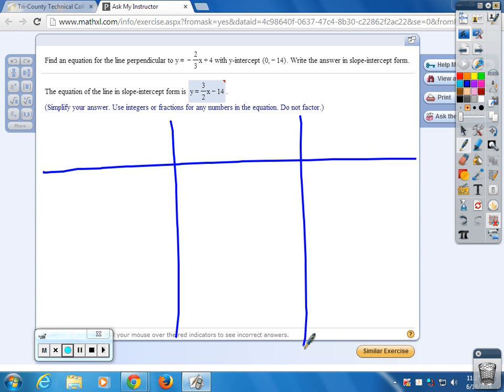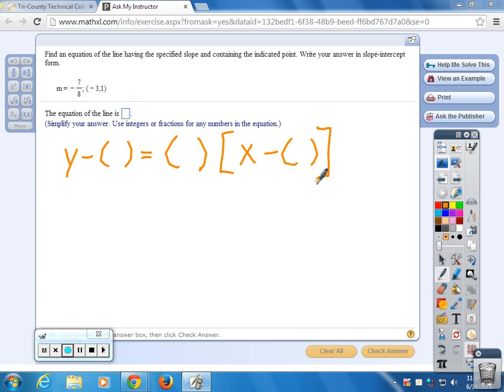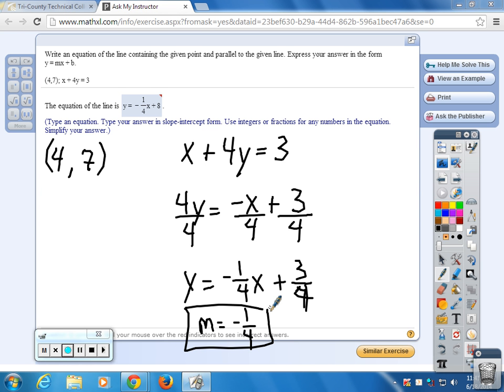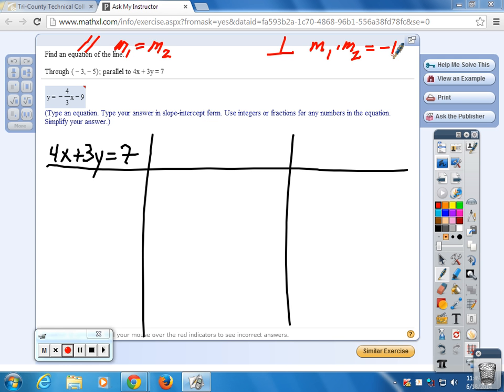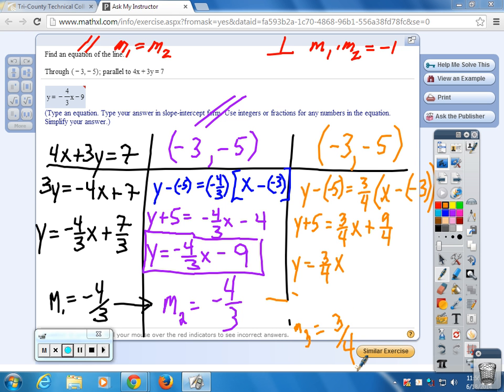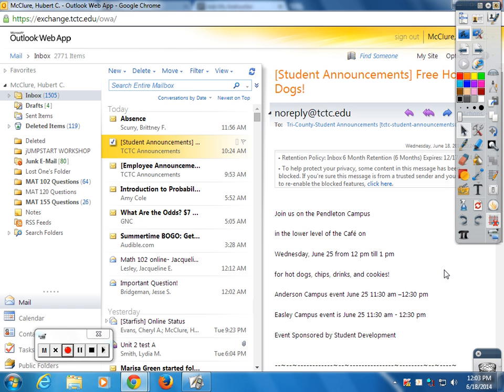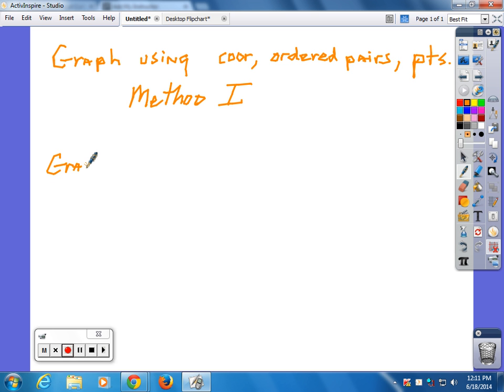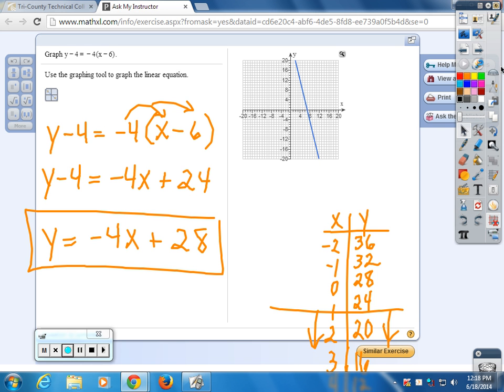MAT 102 61814 audwb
HW problems from 3.6 and 3.7